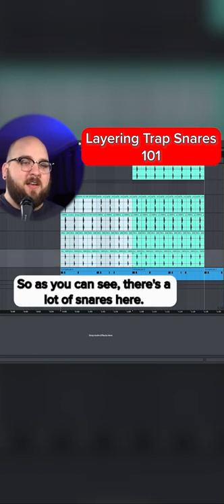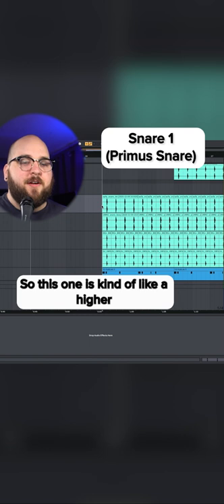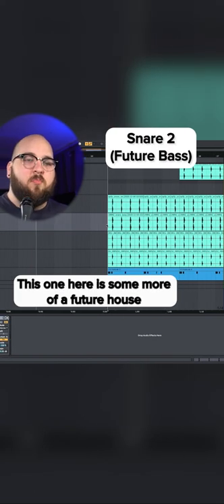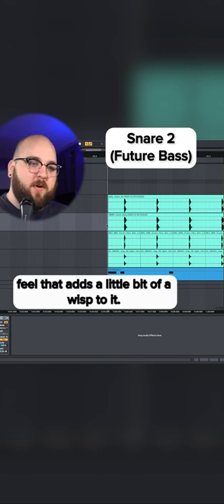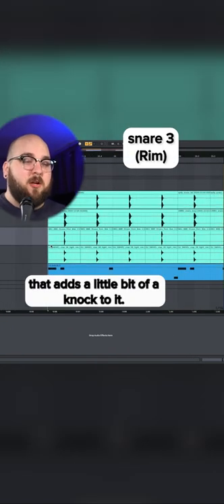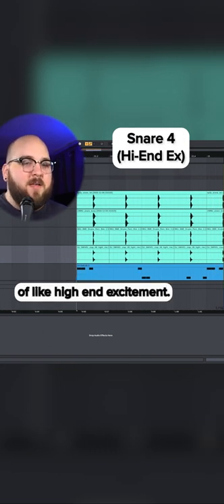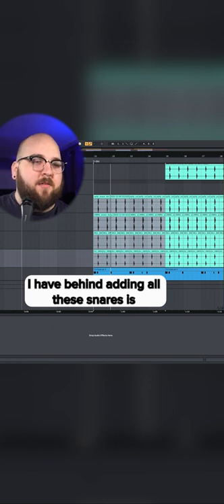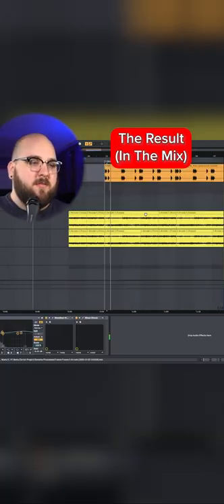Snare Layering 101: How To Make A Trap Snare That CUTS Through The Mix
When I started writing songs, I didn't really have anyone to walk me through it. Everything I had to learn was through trial and error, try writing a song This Way, see if it works. In this video, I walked through the five things I wish I knew as a beginning song writer 10 years ago. Hopefully my experiences will help you overcome some of the struggles you're having right now as a songwriter.